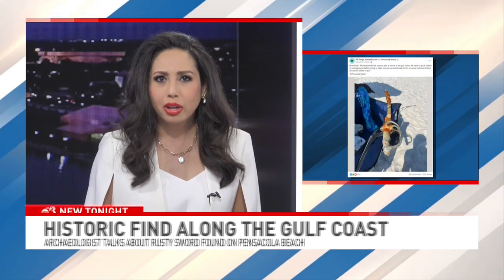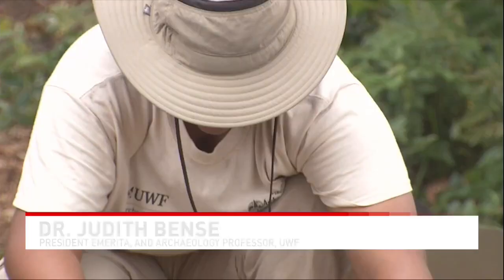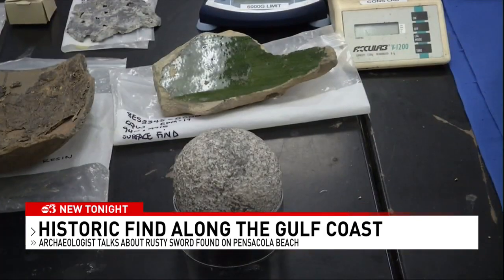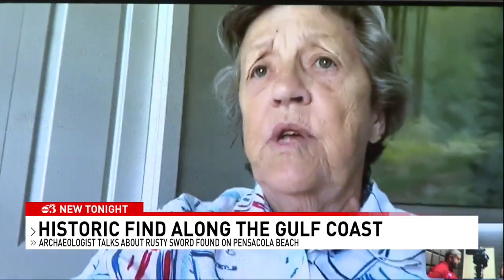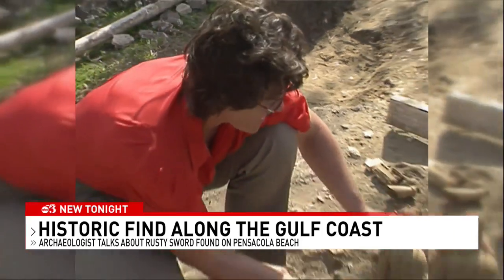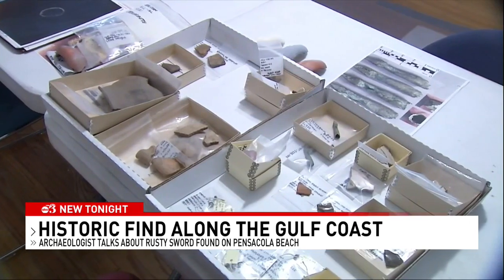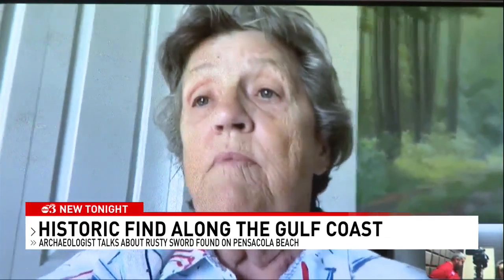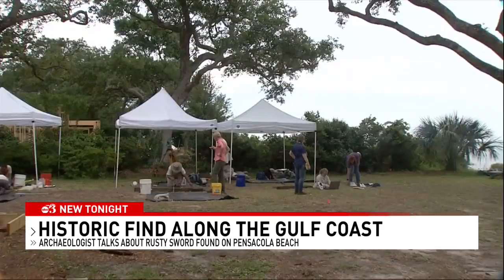Sword found in Gulf at Pensacola Beach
A Facebook post of a historic-looking sword has ignited a lot of interest across the Gulf Coast.